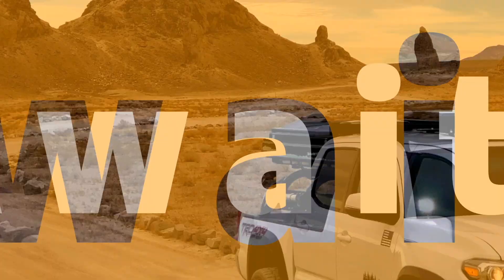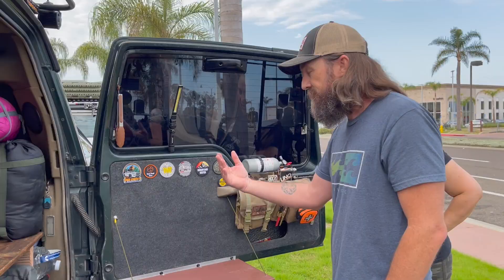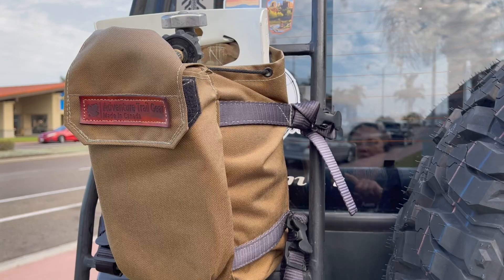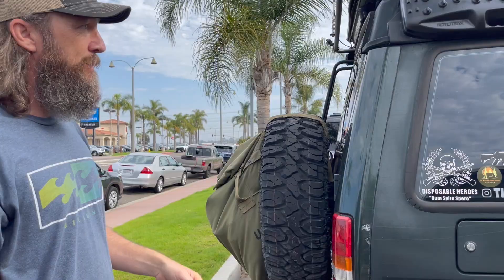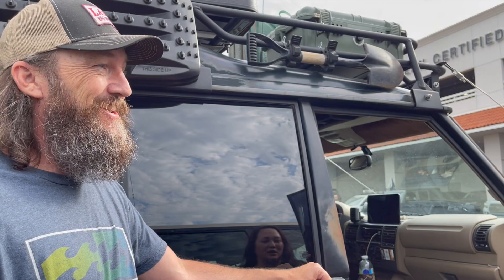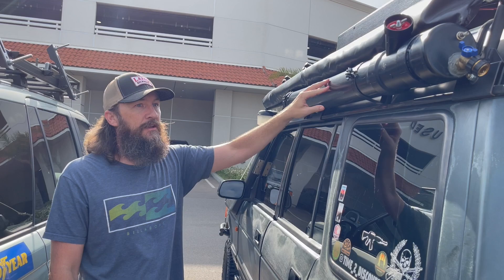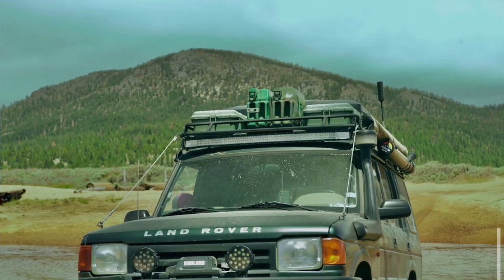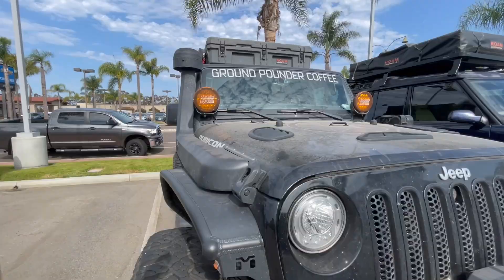Land Rover Discovery 1 Overland Rig Tour| Time_2_Discover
We came across Jared's 1996 landroverdiscovery1 at our local overland meet-up and had to feature it on our YouTube channel series of adventurerigs. His 1996 overland rig is an awesome budgetbuild that he has put a lot of passion, sweat, and love for the outdoors into. This is evident in some of the amazing modifications he has built, including, the custom roof rack, platform storage, and homemade water tank.

Jared's rig is a fine example of the type of overland/adventure rig you can build without breaking the bank...because what it all comes down to is getting out there, connecting with nature, and enjoying the journey.

Thumbnail & Still PC: Jared w/time_2_discover

(Rock Pals Portable Generator)
(Mr. Heater Buddy)
(Recovery Boards)
(Reyleo Ice Chest)
(Tailgate Trash-bag)

Who we are:
We are OpenRoad4Two, a husband-and-wife adventure team, dedicated to hitting the OPN RD. and exploring this beautiful land we live in. We encourage you to follow along with us on our journeys, YouTube, and Instagram. We are dedicated to supporting and assisting our fellow adventurers along the way. Send us a question, a suggestion, a tip, or just a simple hello! Until then, we’ll see you on the OPEN ROAD!!